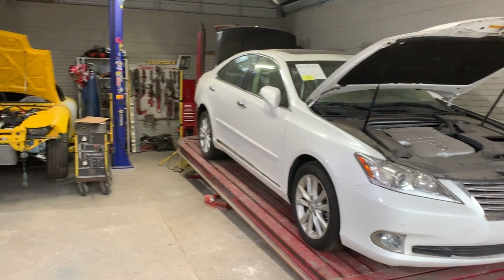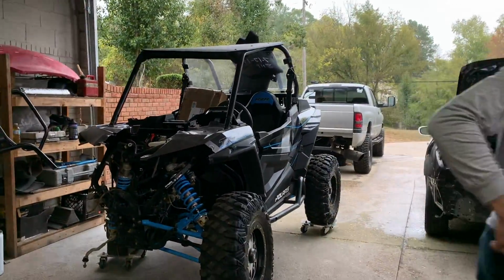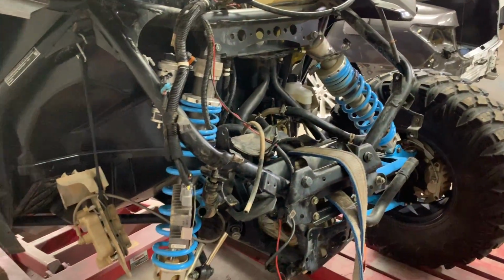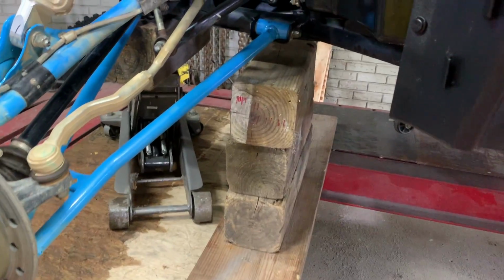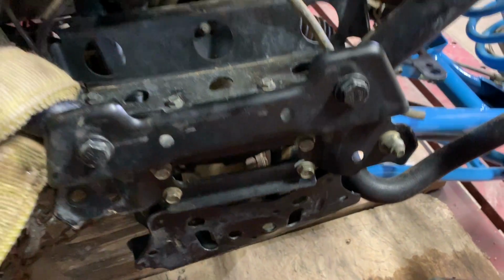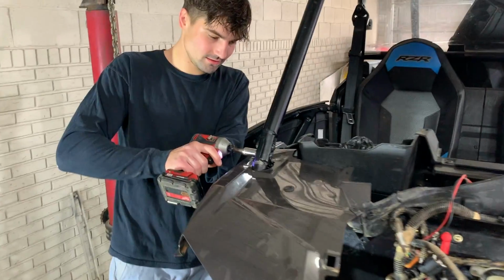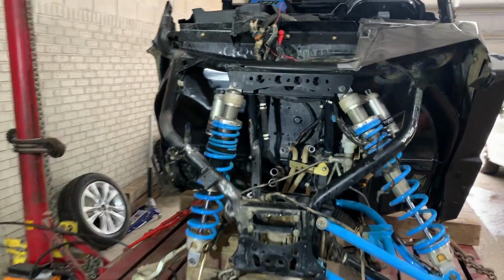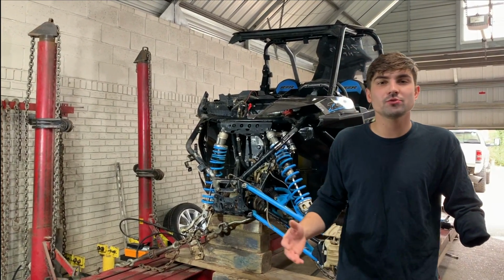My 2019 Turbo XP Razor Has More Frame Damage Than I Thought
Hey Guy welcome back to the channel!  In Today's episode we get the frame damaged razor on the frame rack with 3 wheels and get to work. We have all the parts in but the front bumper so we are super excited to the the suspension all back togther!